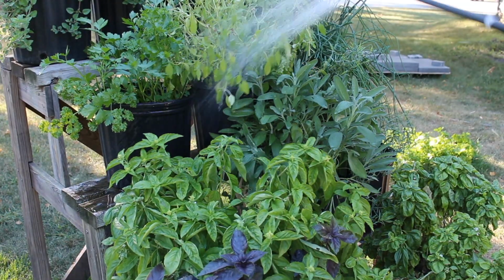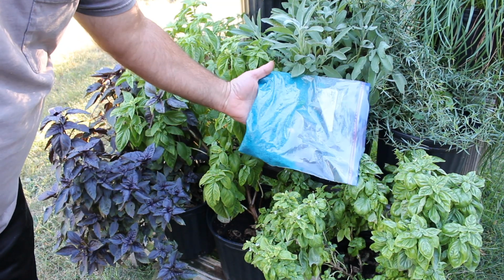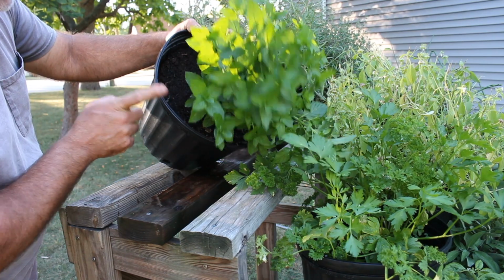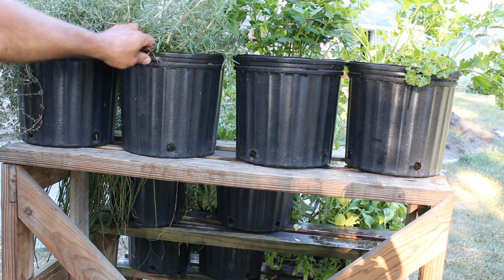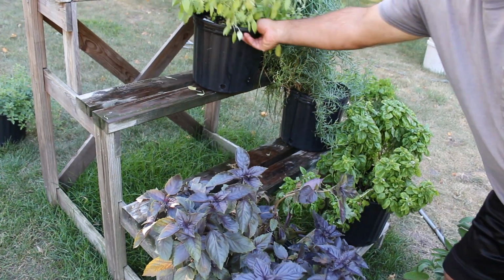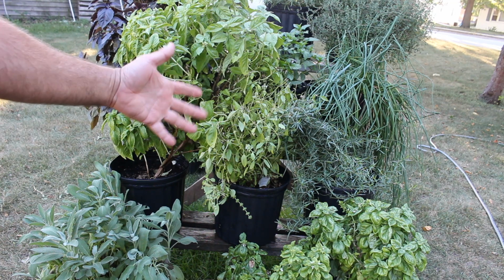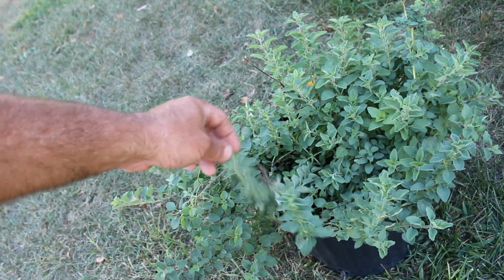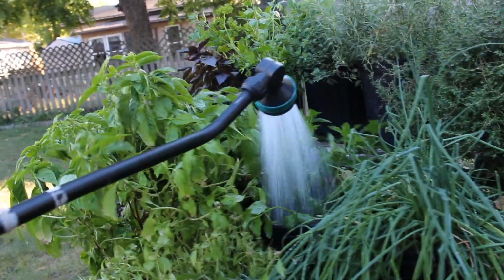Herb Garden Idea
How to grow herbs in pots